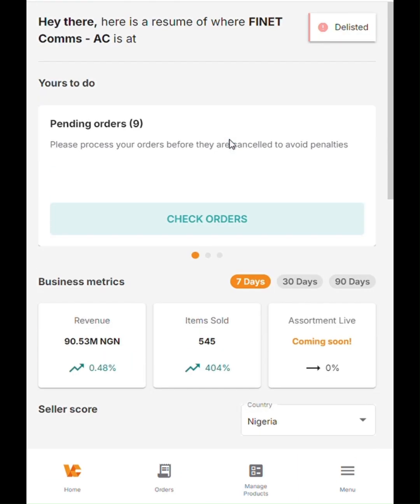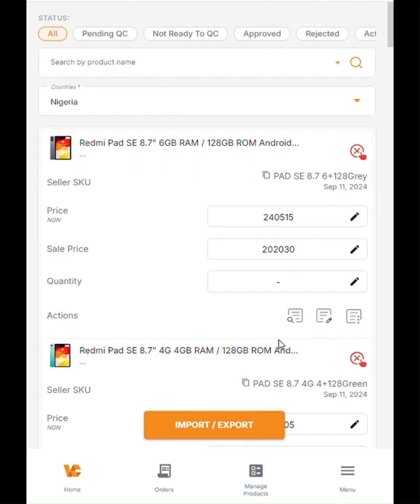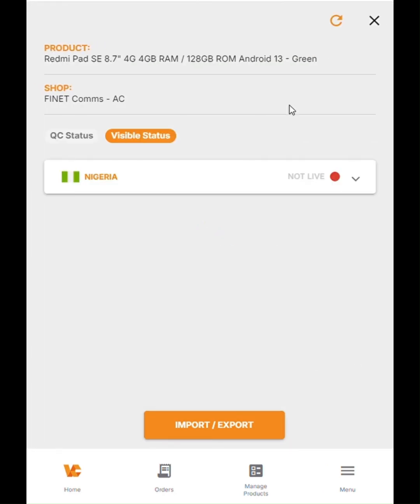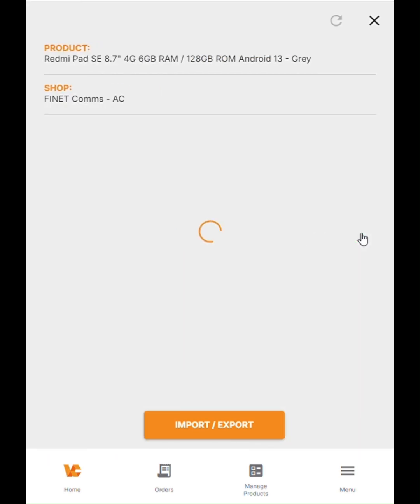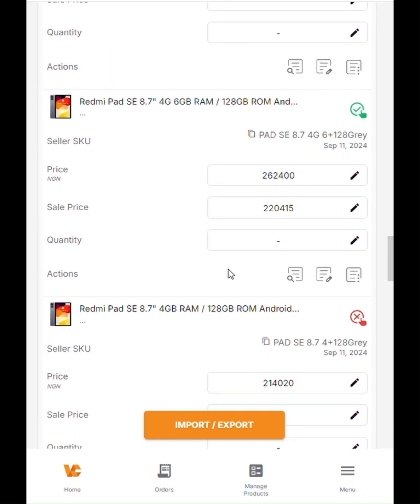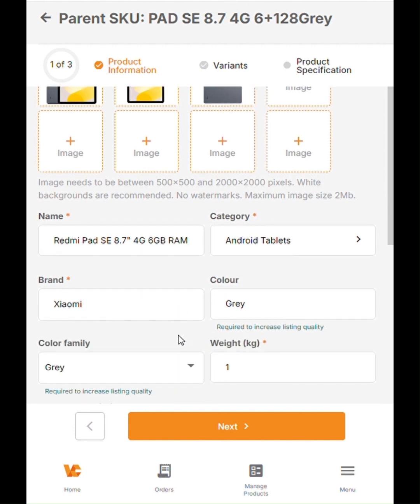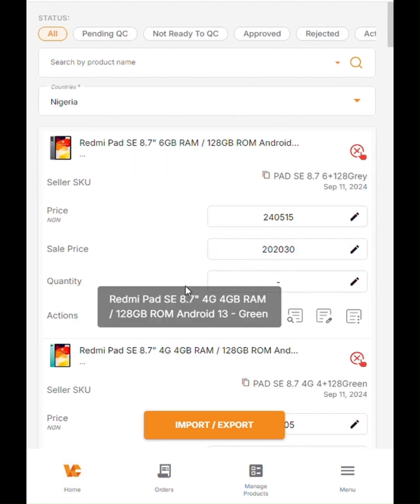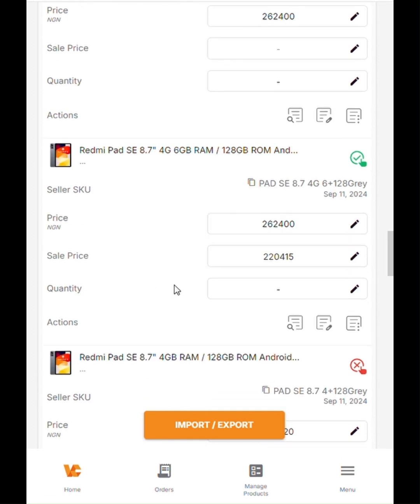How to Update Your Products on Jumia Vendor Center – Quick & Easy Guide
Want to keep your product listings up to date on Jumia Vendor Center? In this video, we’ll guide you through the step-by-step process of updating your products, making changes to prices, stock levels, descriptions, and more! Stay ahead, ensure accuracy, and improve your sales performance.

🔹 Learn how to edit product details
🔹 Update prices and stock effortlessly
🔹 Optimize your listings for better visibility

Watch now and start updating your products like a pro! 🚀